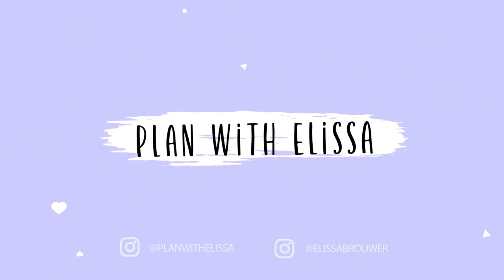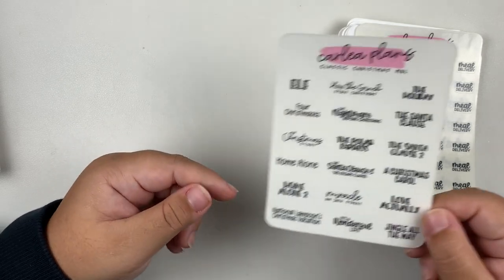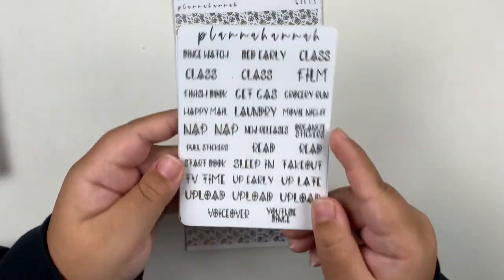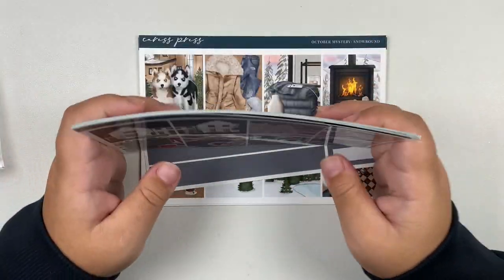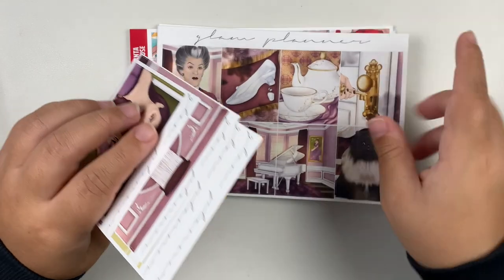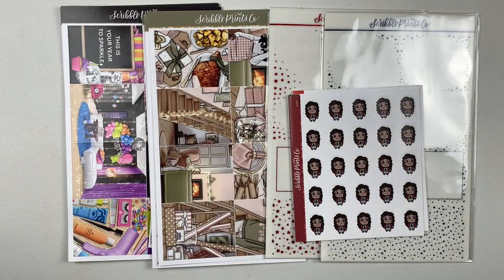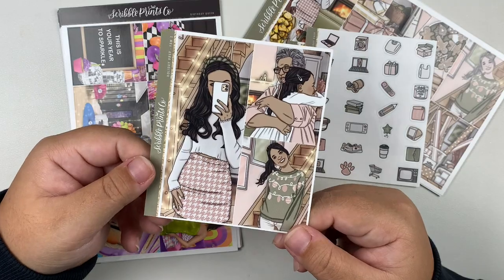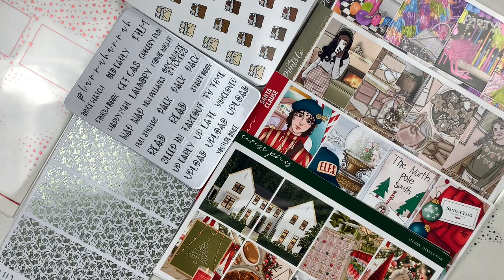Planner Sticker Haul | Ft Carlea Plans, Plannahannah, SPC, and more!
EQUIPMENT USED IN VIDEO:
TRIPOD: Arkon
EDITING SOFTWARE: iMovie